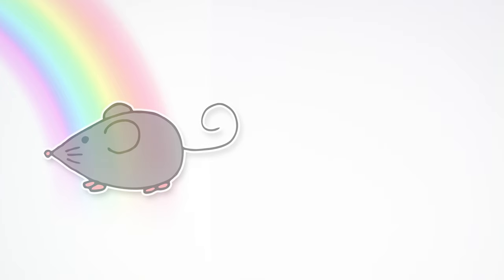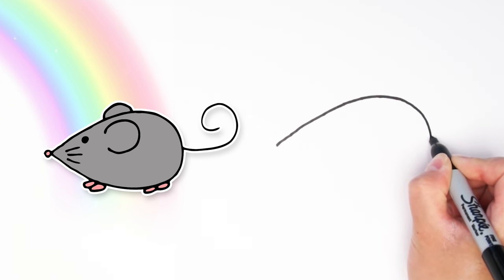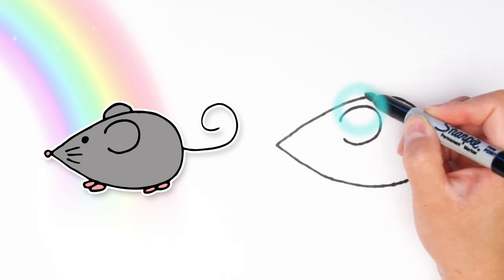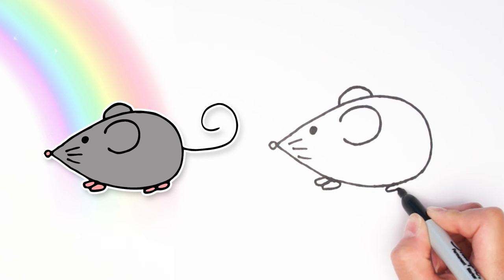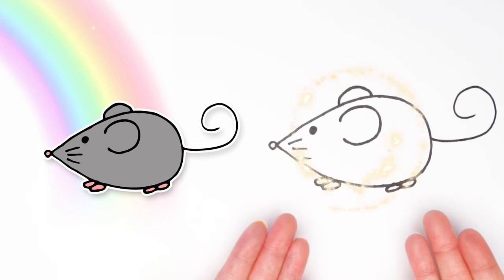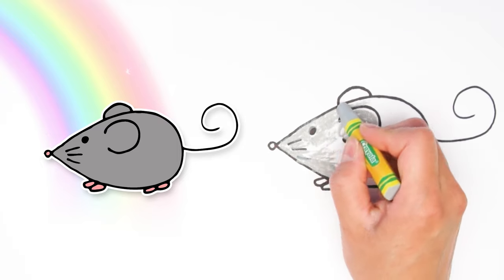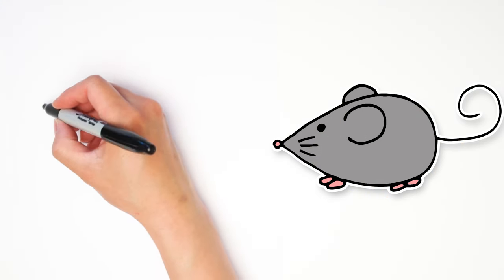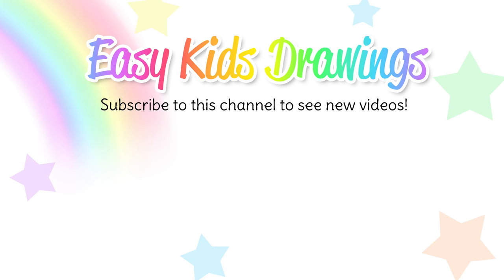How to Draw a MOUSE! Easy Learning Video For Toddlers through Kindergarten Kids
Learn to draw and color a mouse by following along our easy learning video. This tutorial goes step by step, at a nice slow pace, so that young artists can follow along easily. We will learn to use basic shapes to create a drawing. Anyone at any age can draw!